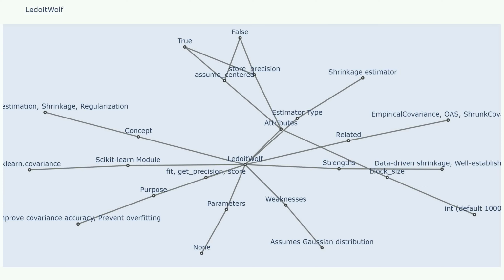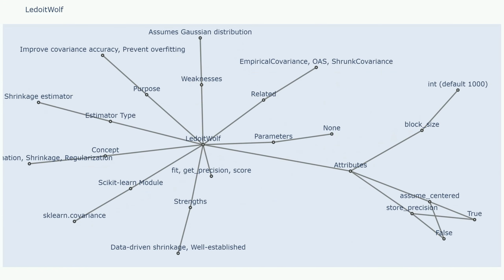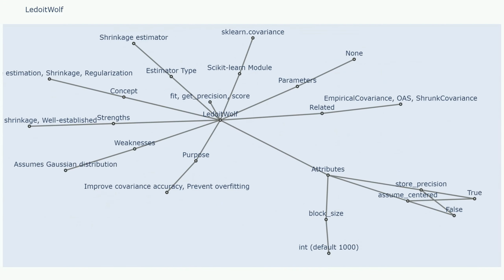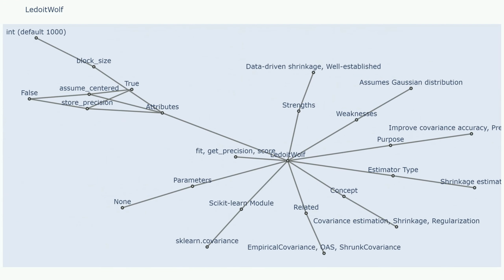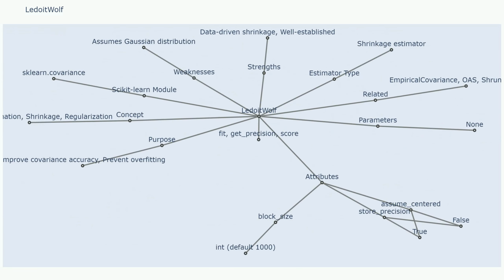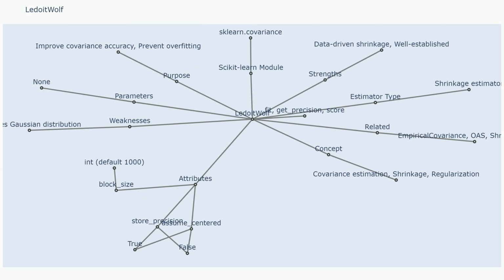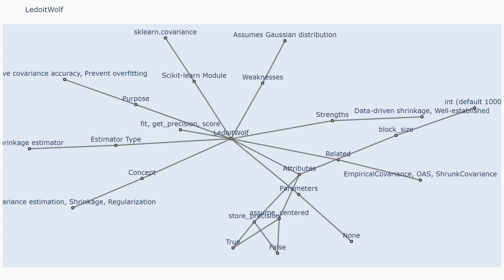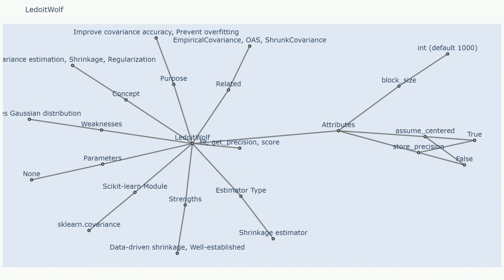5 LedoitWolf Concept